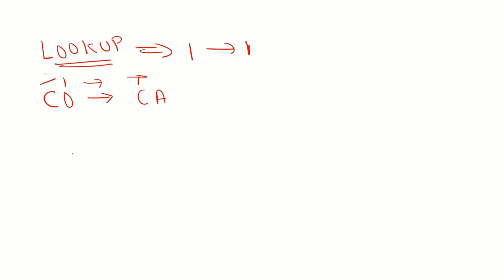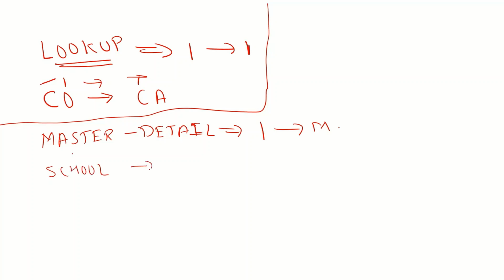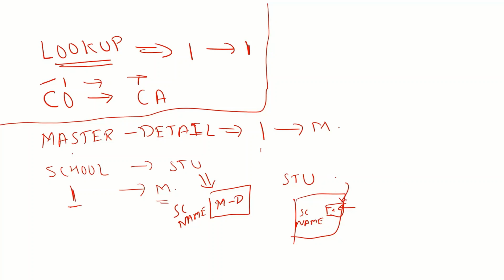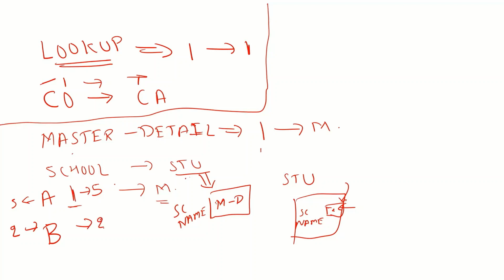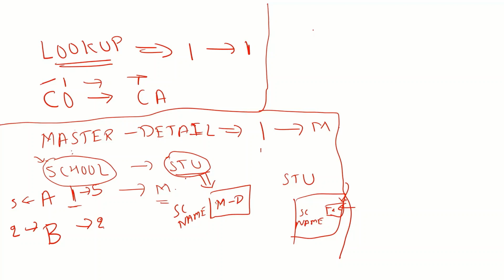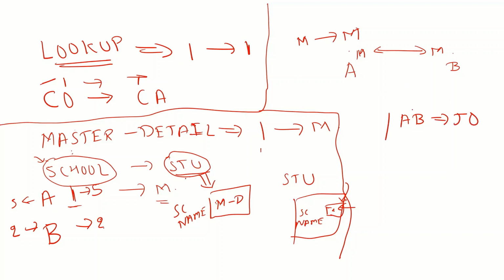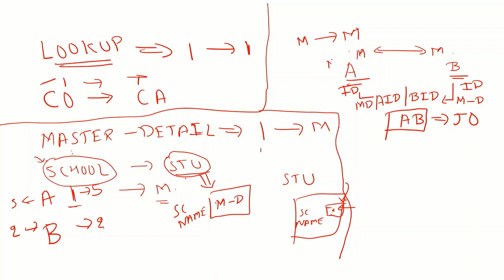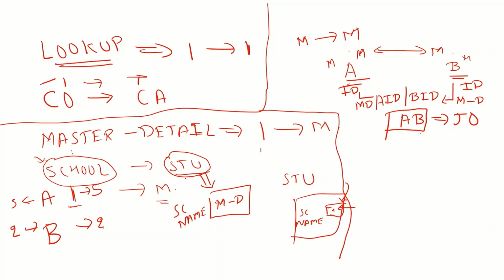Relationships in Salesforce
relationships in salesforce interview questions
relationships in salesforce trailhead
relationships in apex legends
account relationship salesforce